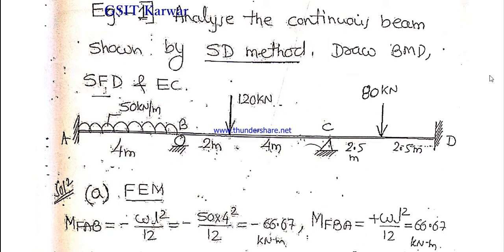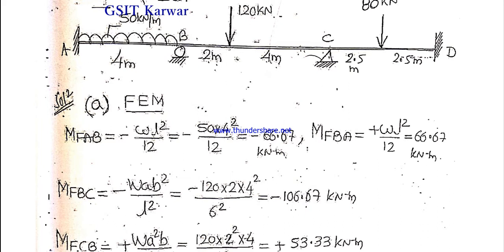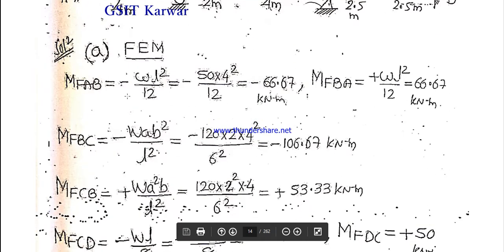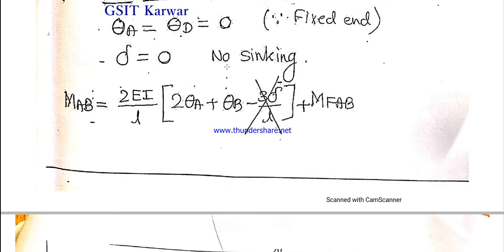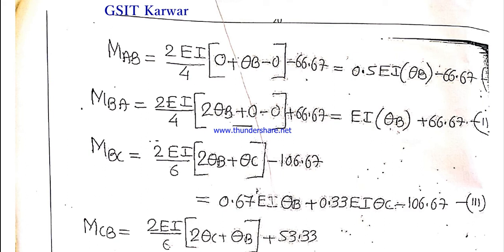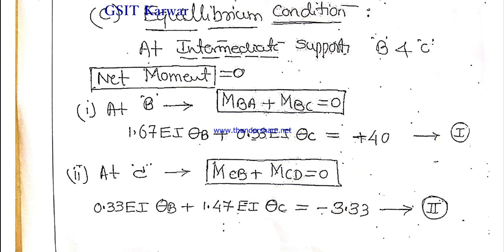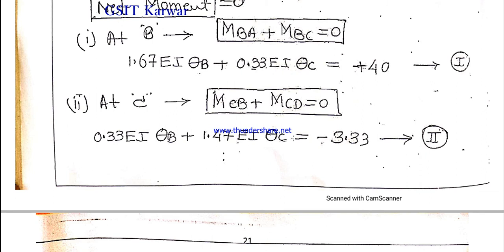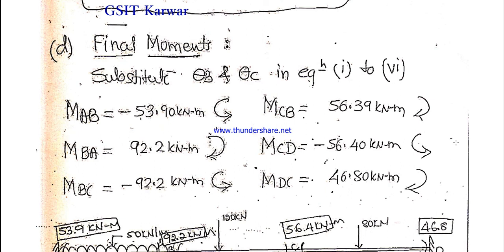Analysis of Indeterminate Structures 18CV52 / Class 7 / Module 1 / By Prof. Manjunatha S